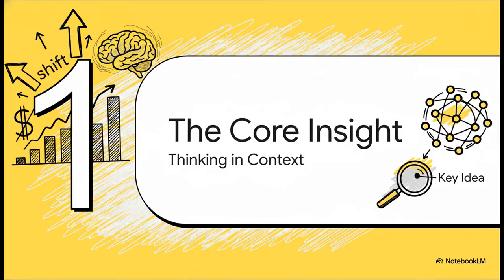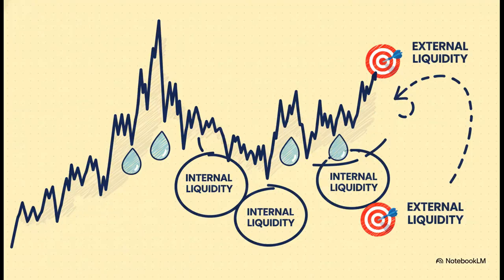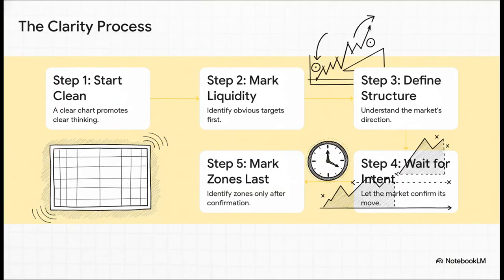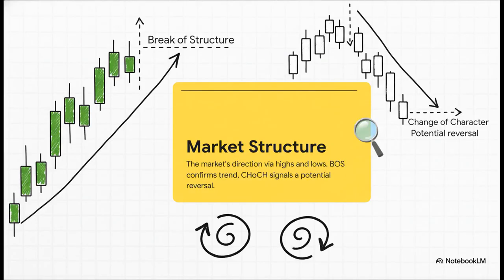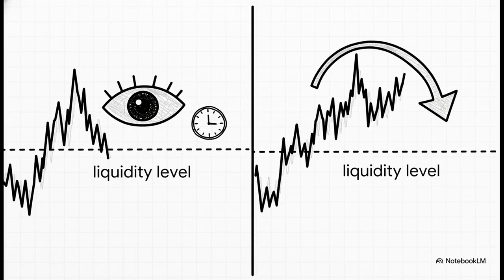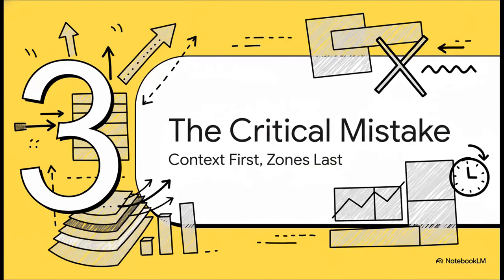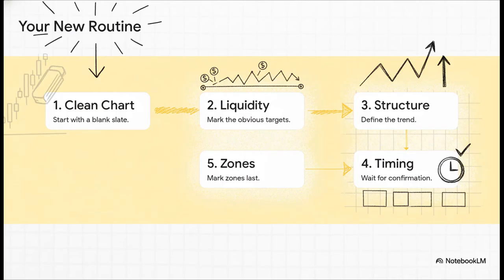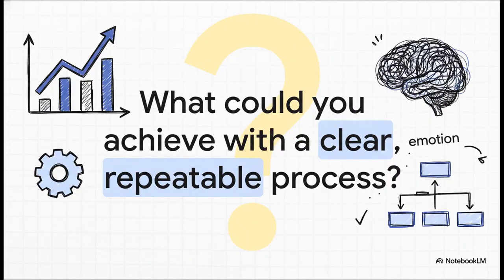How I Mark Charts (Simple, Repeatable, No Overthinking)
Most traders overcomplicate their charts.

In this video, I show my exact process for marking charts—what I mark, what I ignore, and why simplicity matters.

This is not a strategy or a signal.

It’s a process you can repeat every day to stay objective and patient.

No hype. No shortcuts.

Just a clean way to read price.